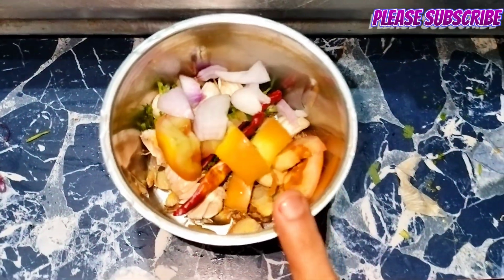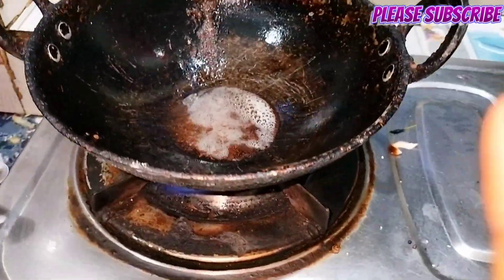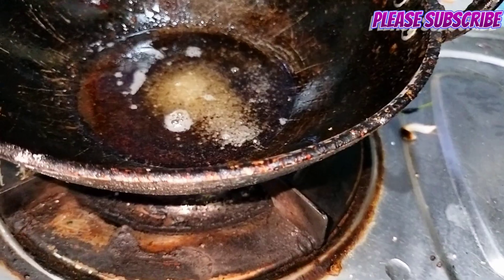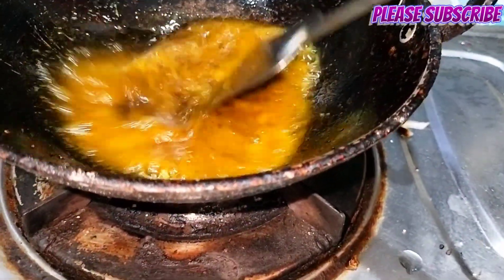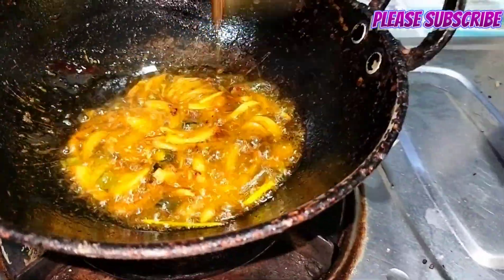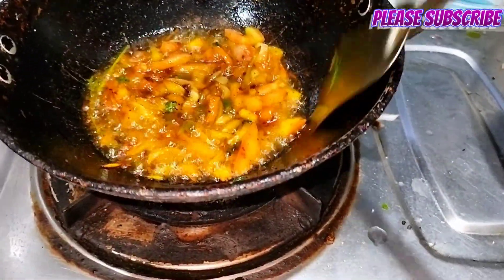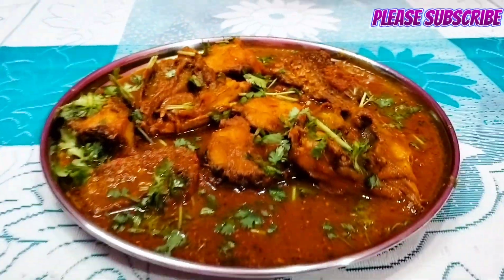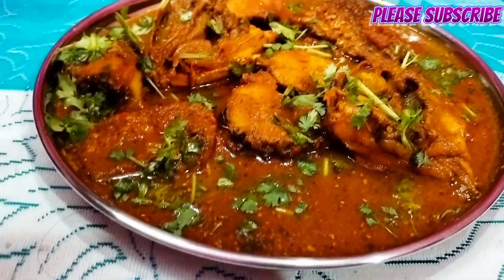A simple receipe, 😋 ଏତେ tasty ସହଜ ସମସ୍ତେ କରି ପାରିବେ😍 ଅଳ୍ପ ସମୟ ଆଉ ଅଳ୍ପ ଜିନିଷରେ😋 odiavlogs food vlog